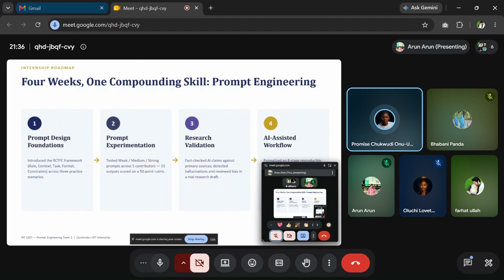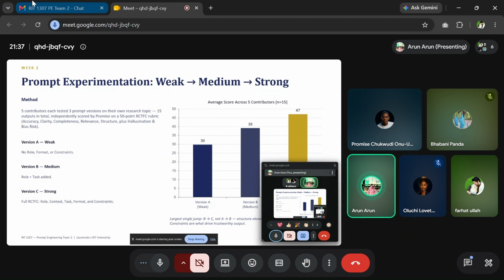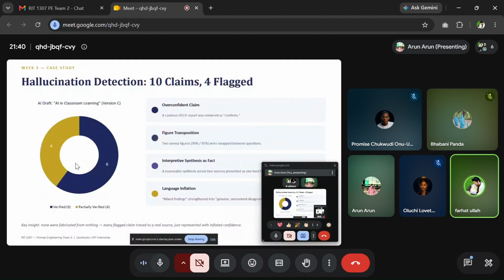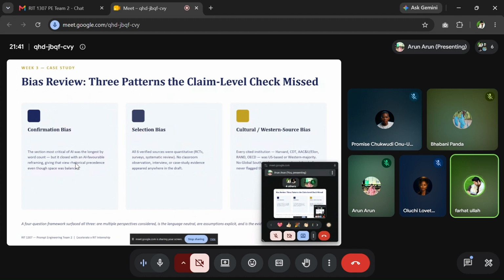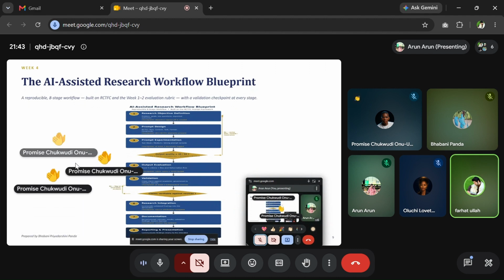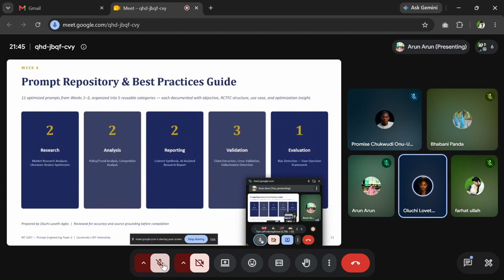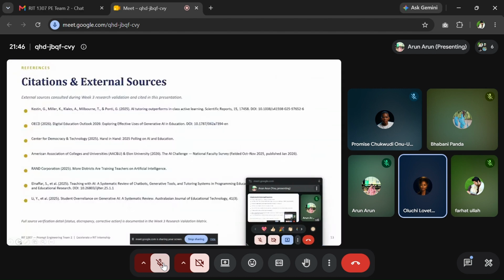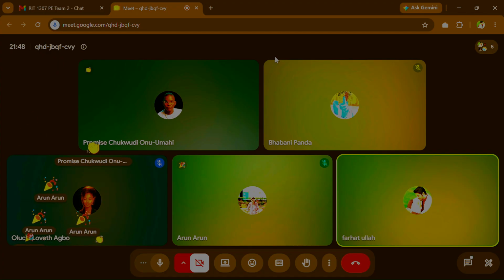Prompt Engineering & AI Research Internship — Final Team Presentation | RIT x Excelerate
Over four weeks, our 9-member global team (RIT 1307 — Prompt Engineering Team 2) built a complete, validated AI-assisted research workflow, covering:

Week 1 — Foundations of the RCTFC framework (Role, Context, Task, Format, Constraints) for structured prompt design
Week 2 — Controlled prompt experimentation (Weak → Medium → Strong), scored across accuracy, clarity, and structure
Week 3 — AI output validation: claim extraction, cross-checking against credible sources, hallucination detection, and bias review
Week 4 — A reproducible 8-stage AI-assisted research workflow blueprint, a categorized prompt repository, and this final presentation

This project reflects our team's practical experience in prompt engineering, responsible AI use, and research validation — skills directly applicable to AI research and AI engineering roles.

👥 Team: Dua Najam, Alishba Jaffri, Arun MN, Oluchi Loveth Agbo, Farhat Ullah, Promise Chukwudi Onu-Umahi, Bhabani Priyadarshini Panda, Saima Mukhtar, Alwin Immanuel

📅 Duration: July–August 2026